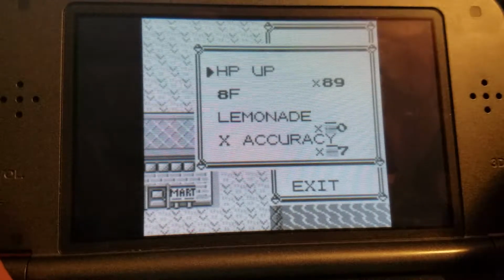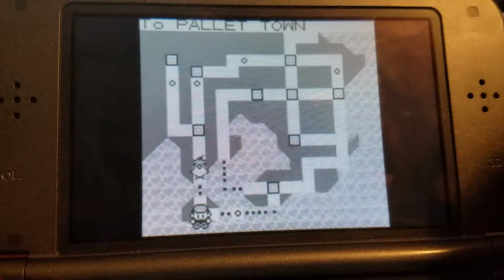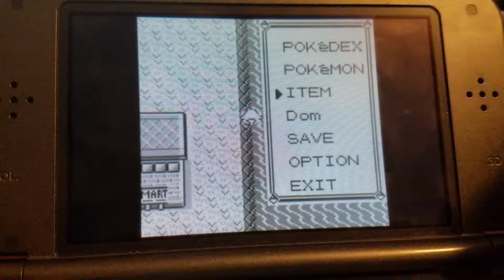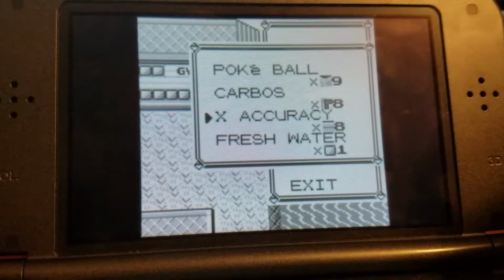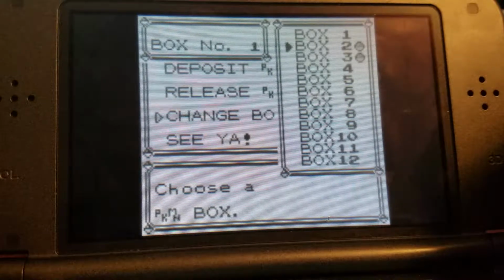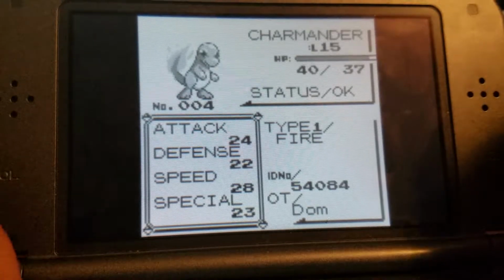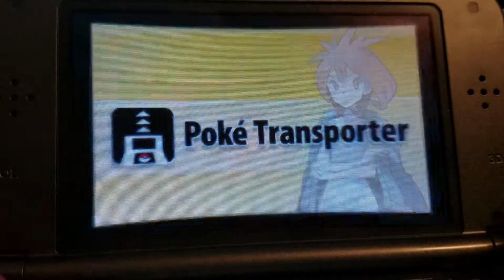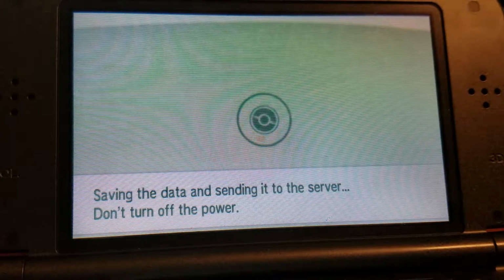How to obtain Legal Shiny Gen 1 Pokemon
This is a video tutorial on how to obtain naturally caught Pokemon in the Virtual Console  and transfer them as shiny Pokemon into Pokemon Sun and Moon.

Pastebin link below has a step by step guide that explains this process and what is needed as well as how to obtain everything that is needed along with links to other YouTube videos making things a little easier. thank you to all of the up-loaders whose links I used in the guide and thank you to the original guide creators.